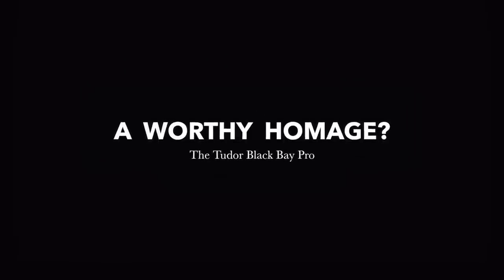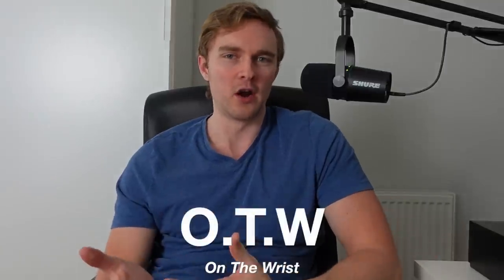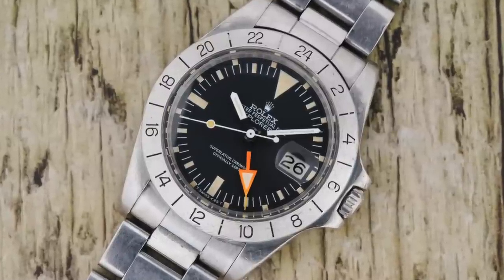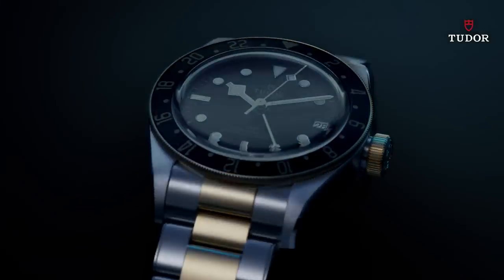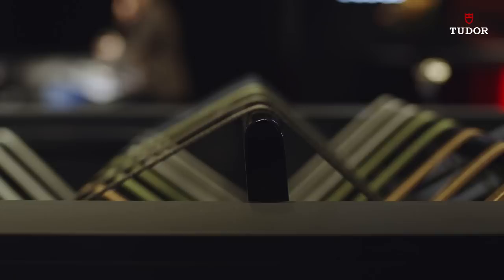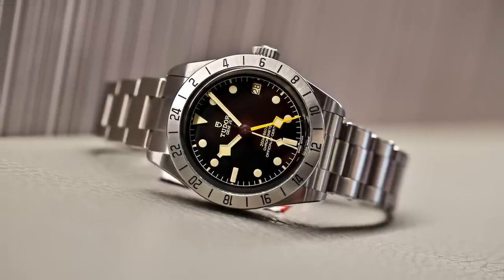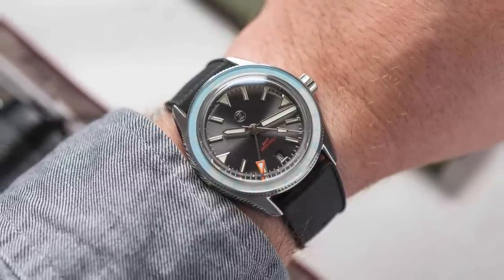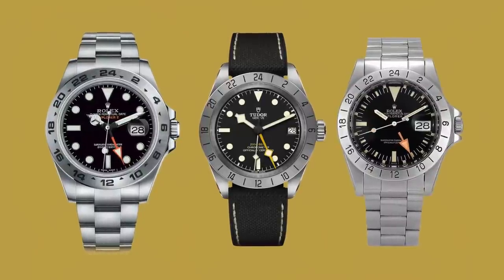The Tudor Black Bay Pro: Worthy Explorer 2 or Lazy GMT?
A Discussion around the Tudor Black Bay Pro. There are many questions surrounding this watch: A Lazy GMT? A 1655 Explorer 2 copy? Is it too thick? Now that the dust has settled and this watch has been in the wild more, we can definitively say that it is a Black Bay that doesn't come across as a watch that is lacking complexity. Even though it has been simplified it manages to stand on its own two feet.

Intro 0:00
"On The Wrist" 1:52
The 1655 & Explorer 2 2:25
The Black Bay Attitude 5:14
The Black Bay Pro 7:01
A Lazy Design? 8:53
The Spoilt Enthusiast 9:49
Redesign 11:02
Conclusion 11:36